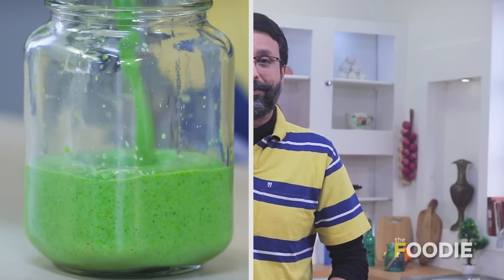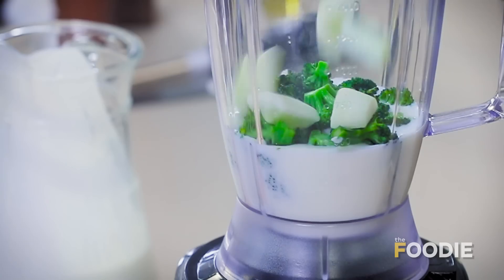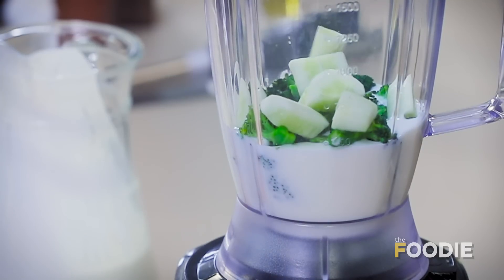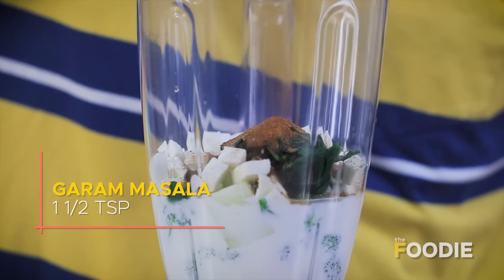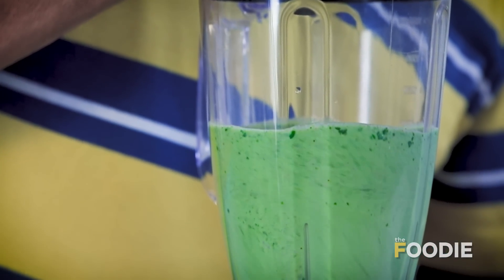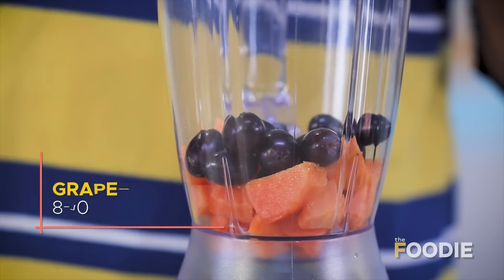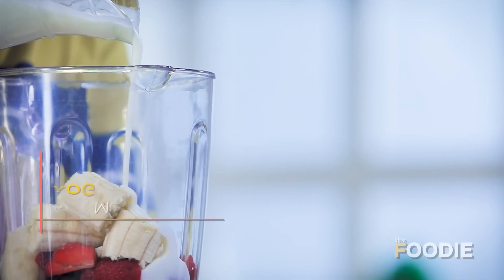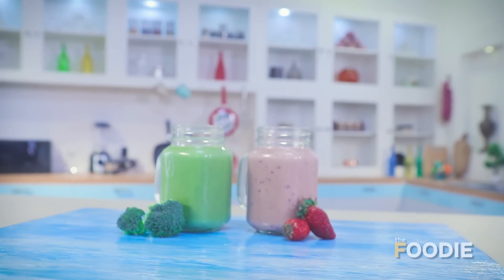Low Carb Keto Smoothie & High Energy Fruit Smoothie | Healthy Recipes | Healthy Binge Series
Smoothies are the best! Just pick and choose ingredients you like, churn and you're done! Today on HealthyBinge series, Sid Khullar is showing 2 easy ways to make tasty & healthy smoothies; 'Keto Savoury Smoothie' and 'Healthy Fruit Smoothie'.